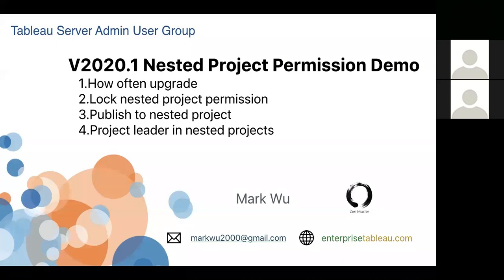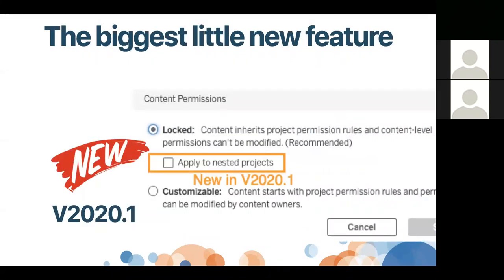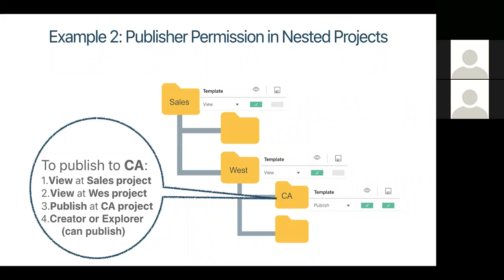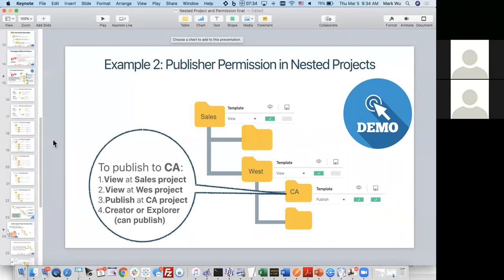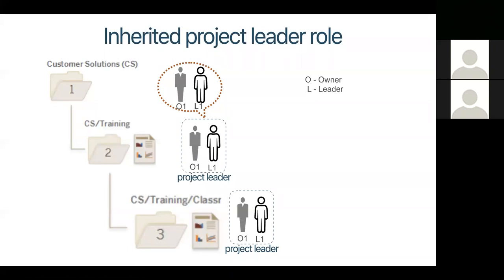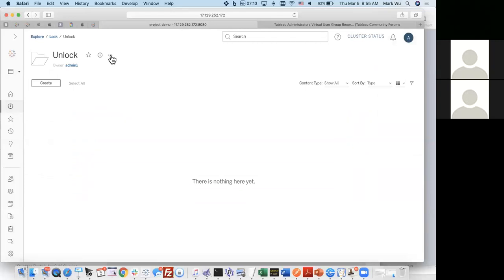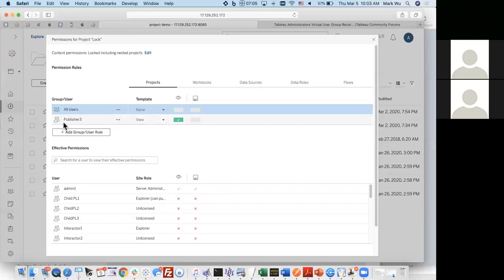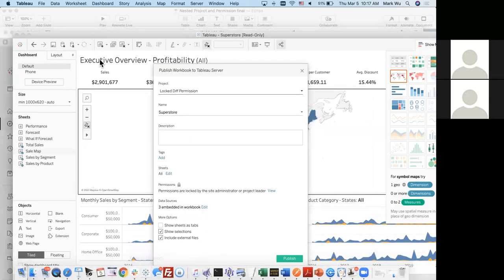Virtual Tableau Administrators User Group: 05 March